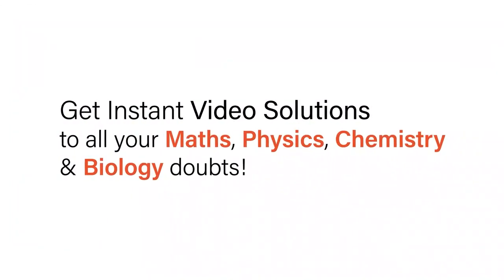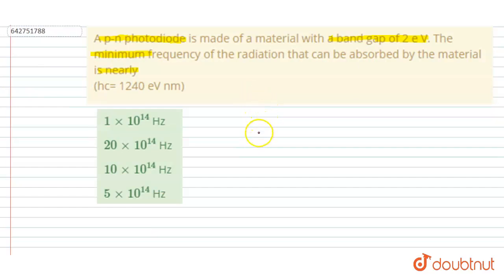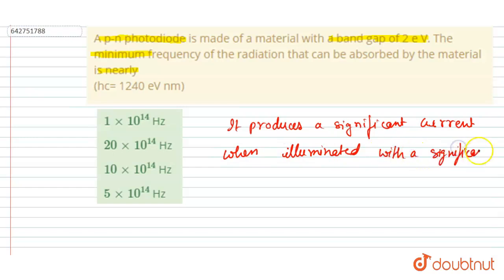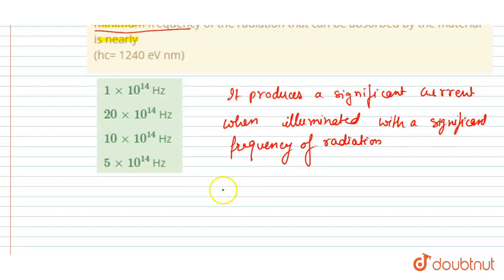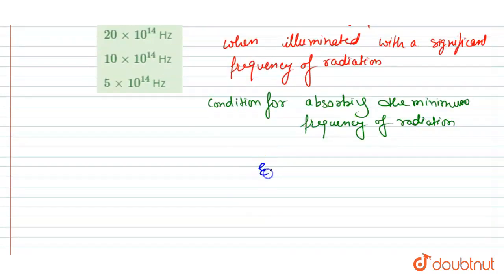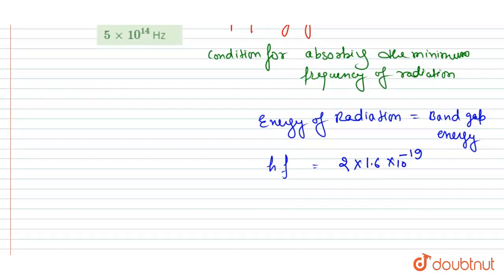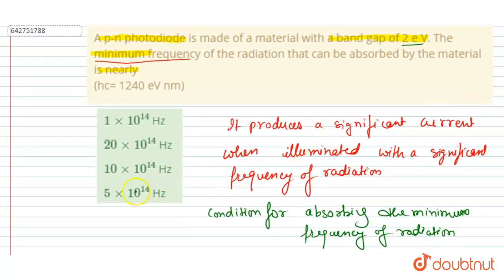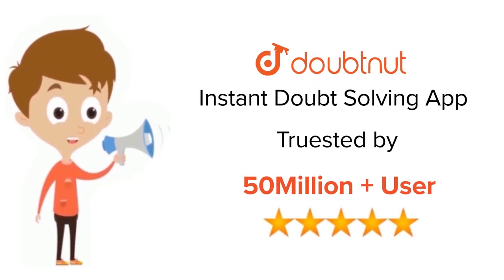A p-n photodiode is made of a material with a band gap of 2 e V. The minimum frequency of the ra...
A p-n photodiode is made of a material with a band gap of 2 e V. The minimum frequency of the radiation that can be absorbed by the material is nearly (hc= 1240 eV nm)
Class: 12
Subject: PHYSICS
Chapter: SEMICONDUCTOR ELECTRONICS  : MATERIALS , DEVICES AND SIMPLE CIRCUITS
Board:NEET

👉 Have Any Query? Ask Us.